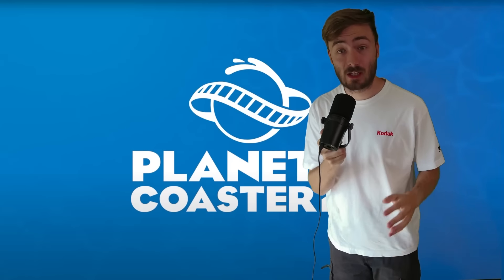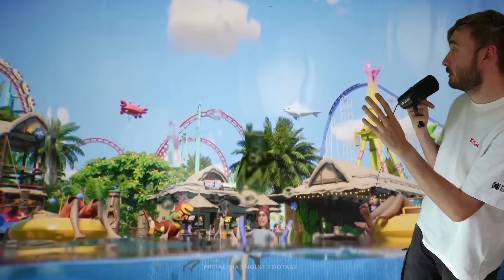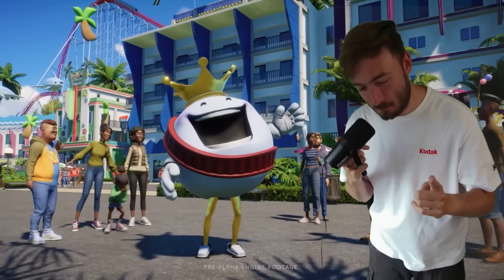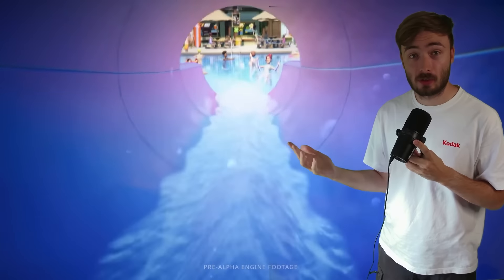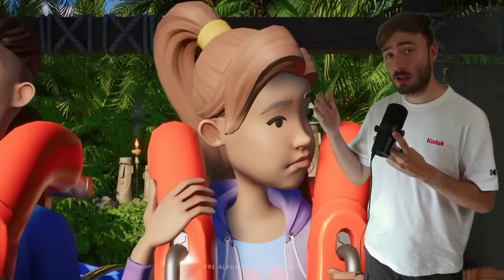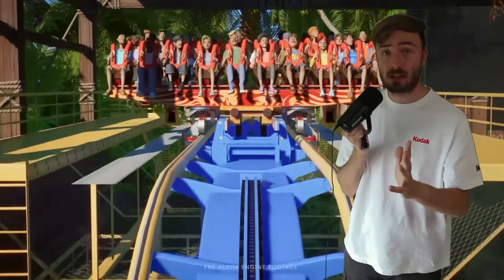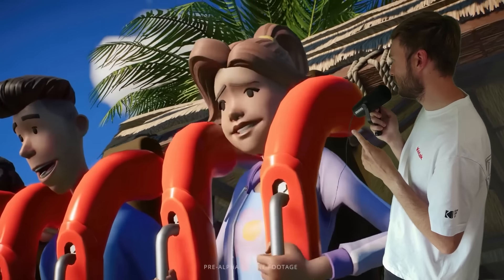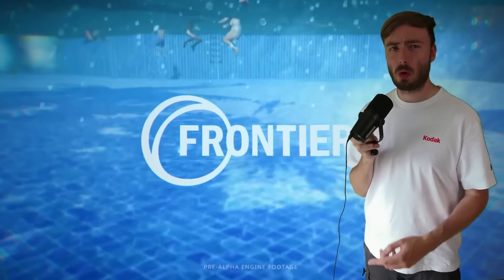Planet Coaster 2 Switch Tracks Confirmed?!